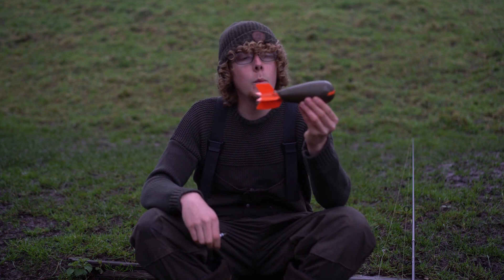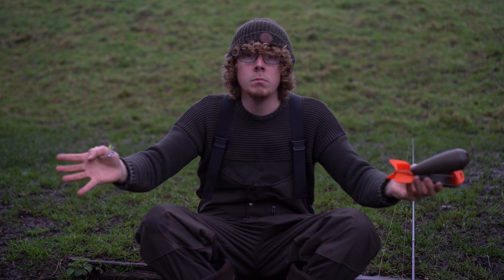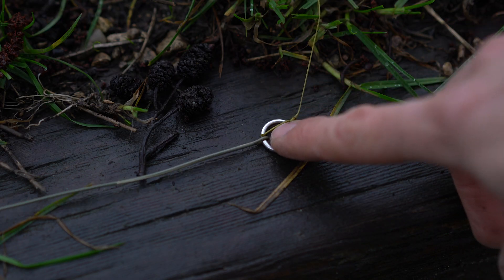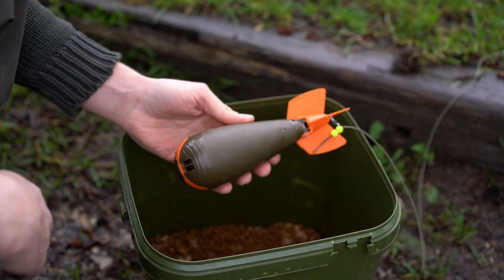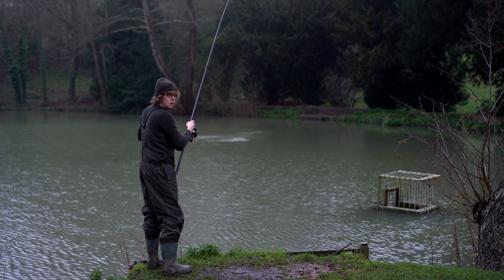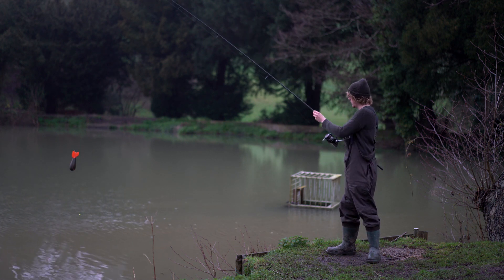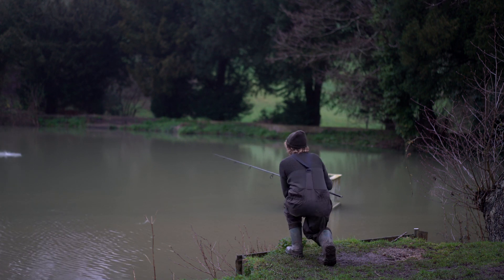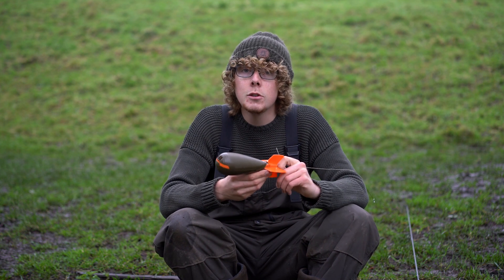Carpology magazine review of the TF Gear Airbomb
In this video, Joe from Carpology takes a closer look at the TF Gear Airbomb carp fishing bait delivery device.